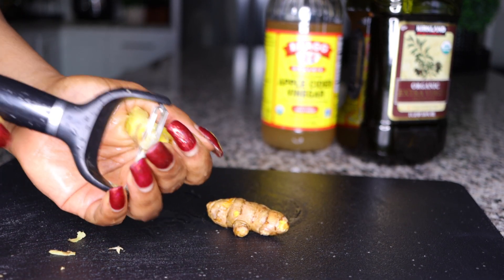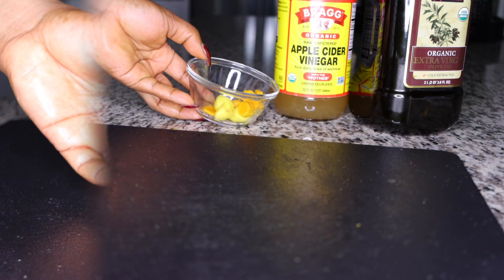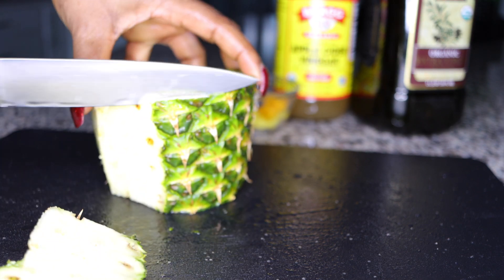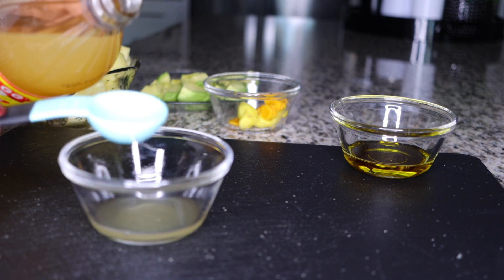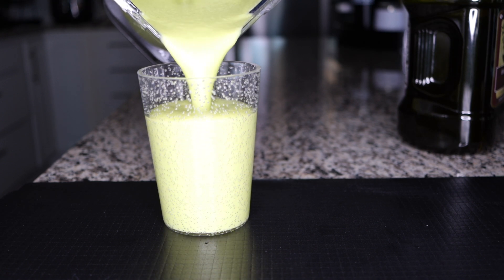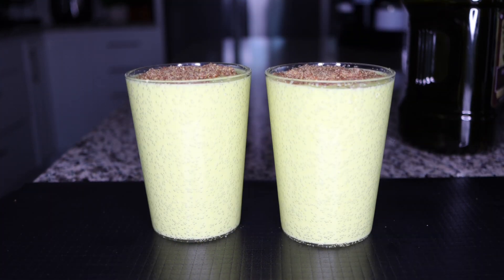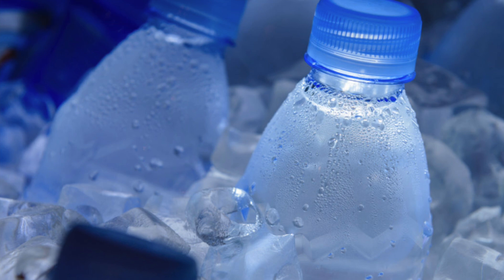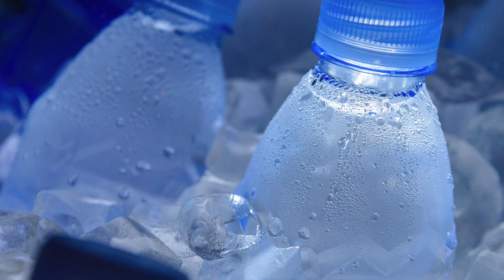have that bloated big belly all gone in no time! results will shock you!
belly slimming smoothie